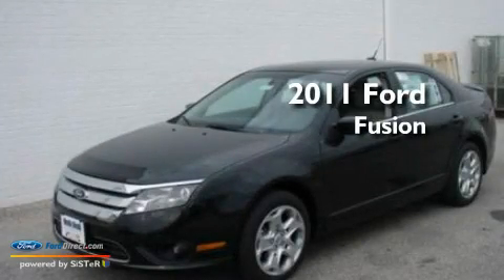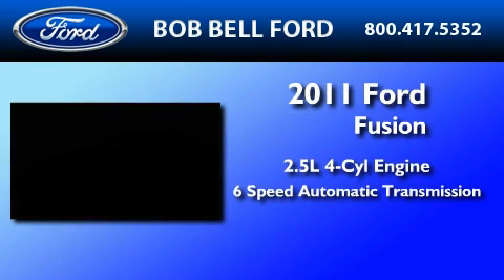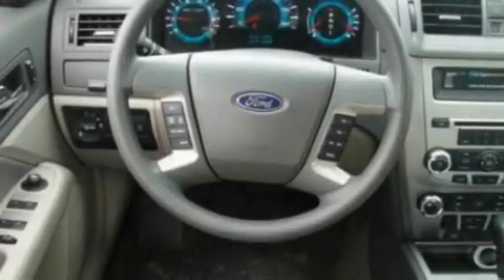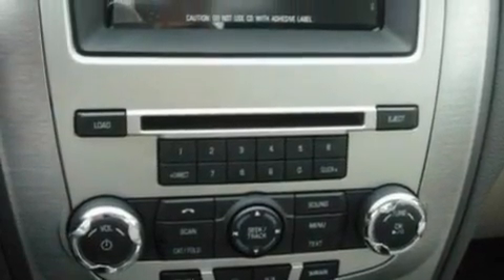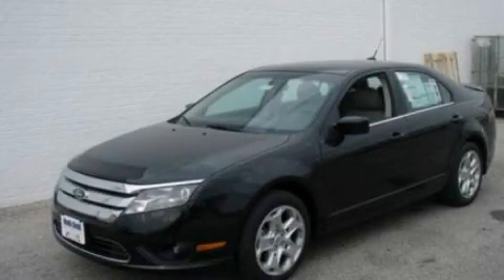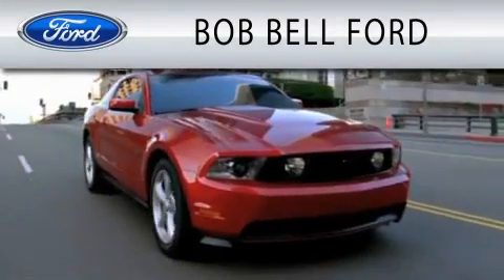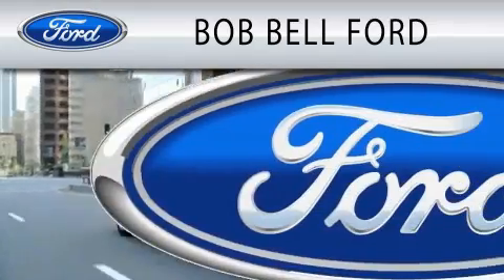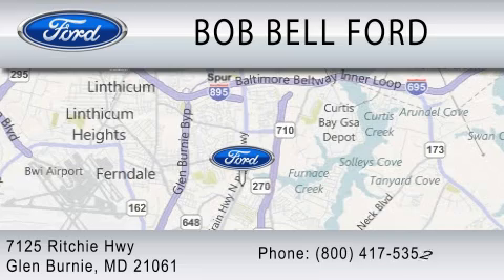2011 FORD FUSION Glen Burnie MD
Year : 2011

 Make : FORD

 Model : FUSION

 Engine : 2.5L I4

 7125 Ritchie Hwy